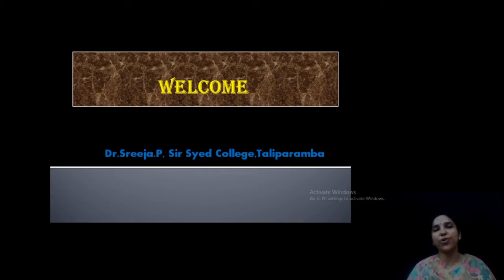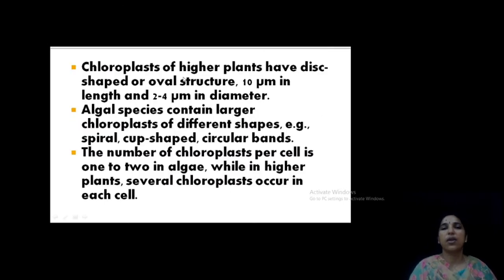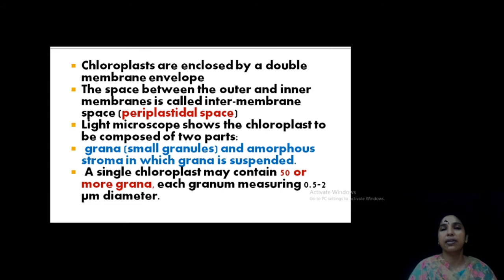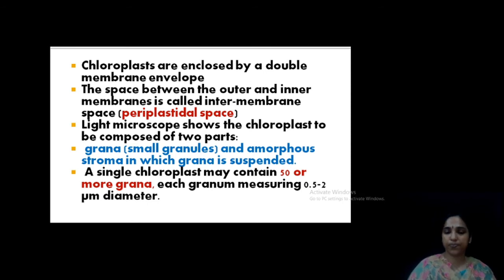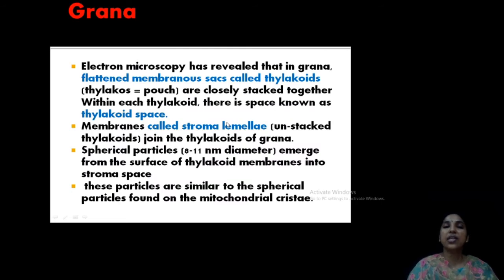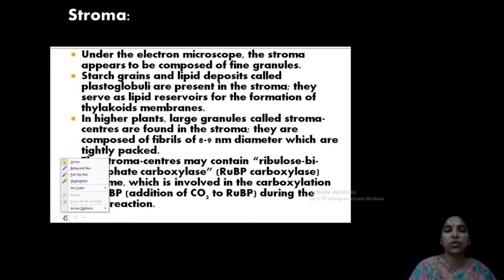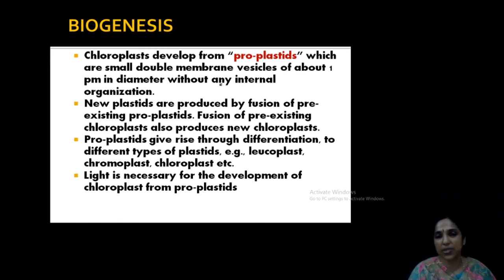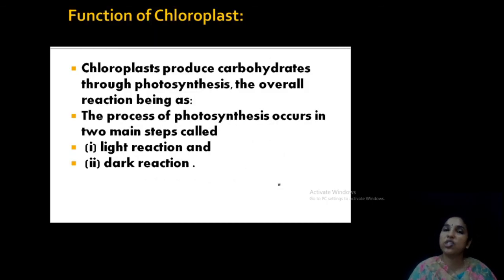chloroplast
Structure and functions of chloroplast